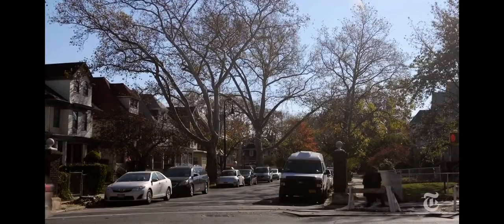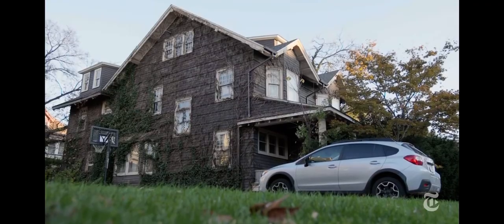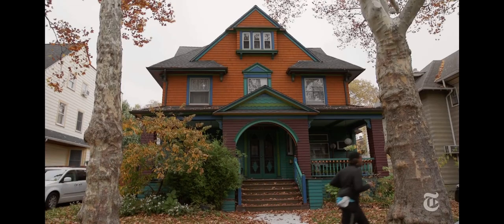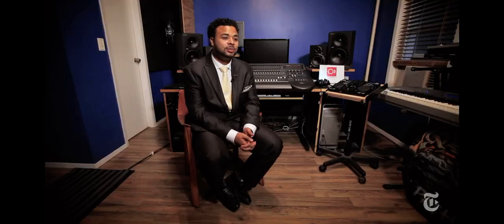New York Times - Block By Block - Ditmas Park (Feat. Anthony J. Finkel)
New York Times' Block By Block video documentary series highlighting different neighborhoods in New York City. This episode highlights Ditmas Park, Brooklyn and features an in-depth interview with Anthony J. Finkel